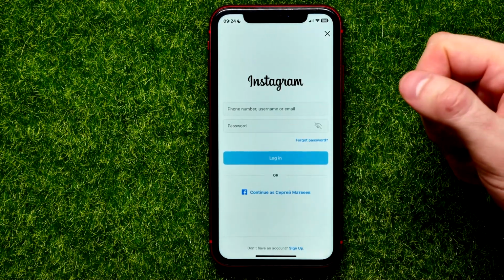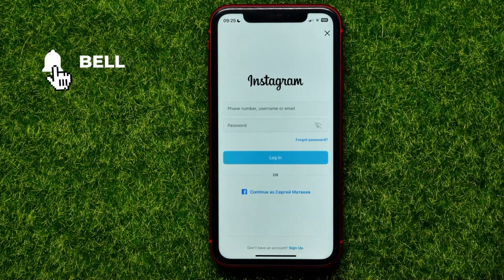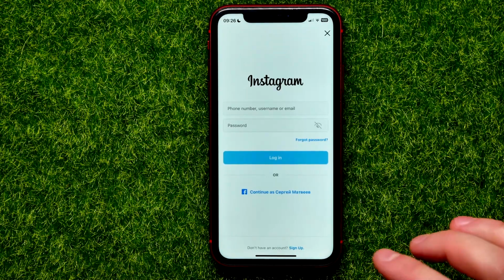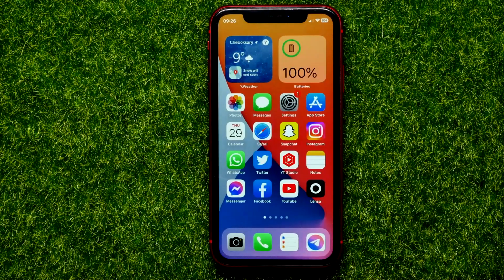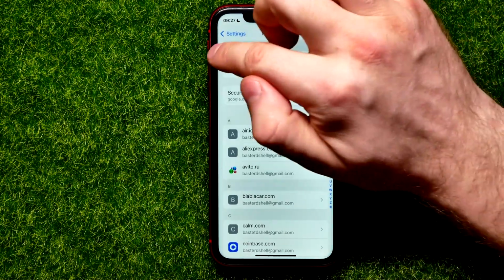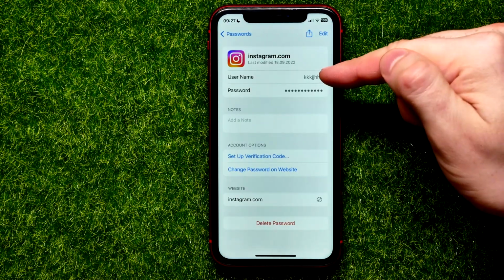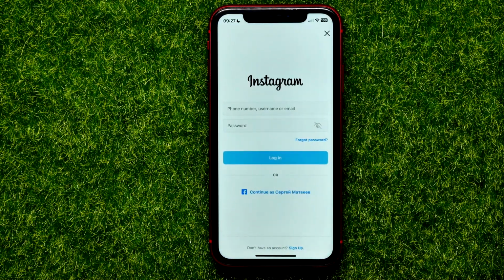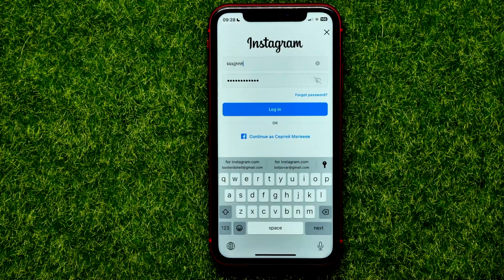How to Login to Instagram Without Email And Phone Number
If you are looking for a video about how to login to instagram without email and phone number, here it is!
In this video I will show you how to recover instagram password without email or phone number. Be sure to watch the video to the very end.
You will learn how to recover forget instagram password without email. That's easy and simple to do from your phone.